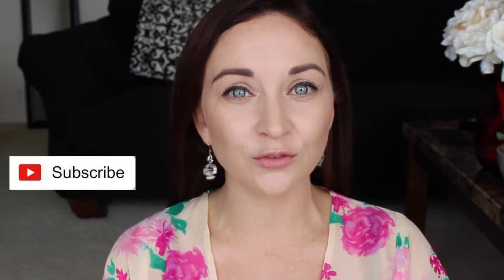Dollar Tree Makeup Life Hack | Courtney Val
In this video I have a $1 Dollar Tree makeup life hack to share with you that will completely change the way to do your makeup!  Leave me a comment letting me know what kind of life hack videos you would like to see next!

Thank you SO much for stopping by my channel. See you soon!